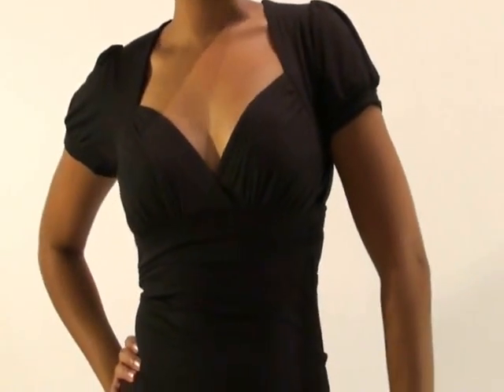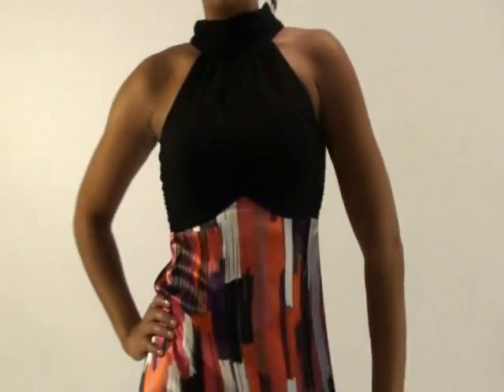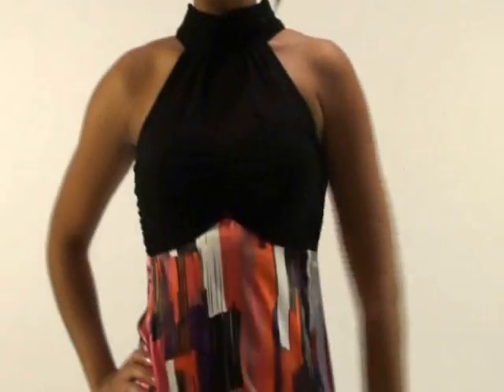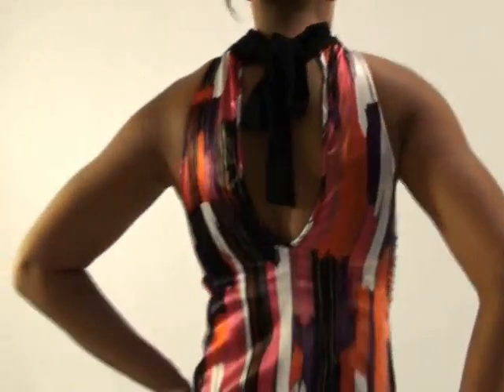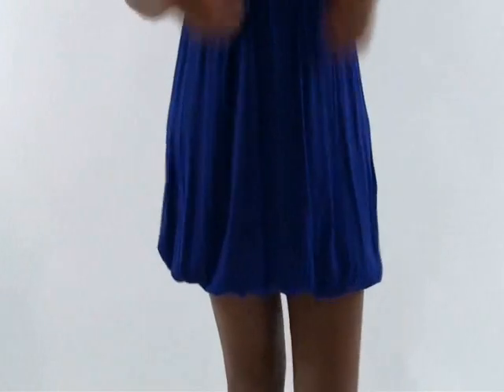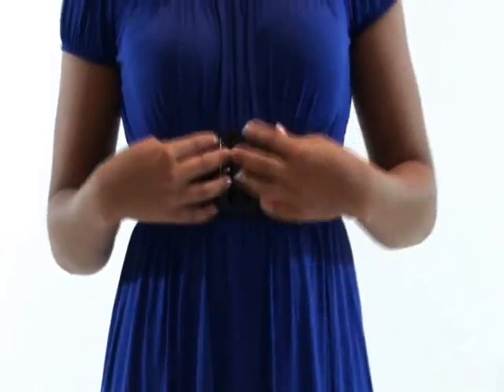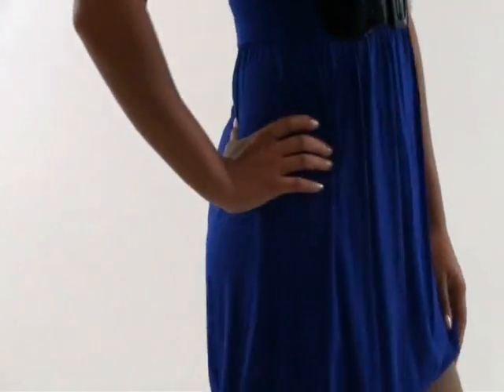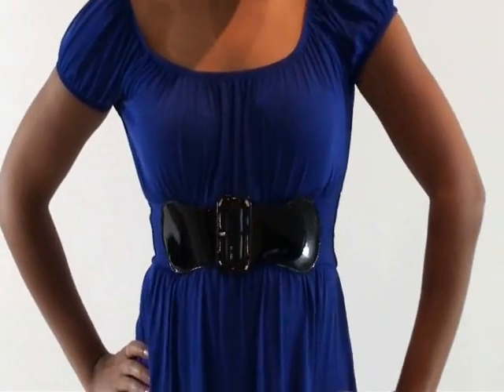What To Wear Episode 5: Beverly Lane How To Trendy Fashion Haul Tutorial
- Find out what trendy clothing to wear from trendy women's apparel retailer BeverlyLane.com. These cute pieces are at incredible prices and are sure to be a great addition to your wardrobe. And remember, at Beverly Lane...Every Girl Is A Beverly Girl!